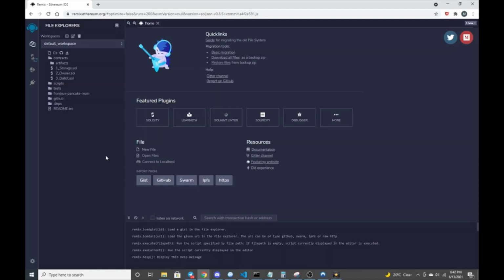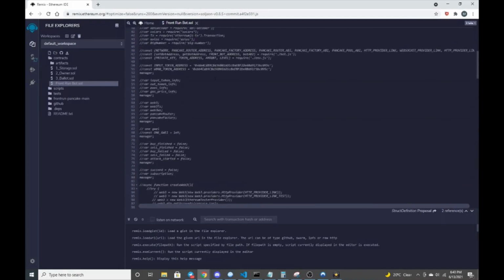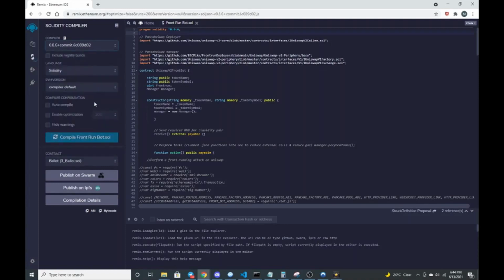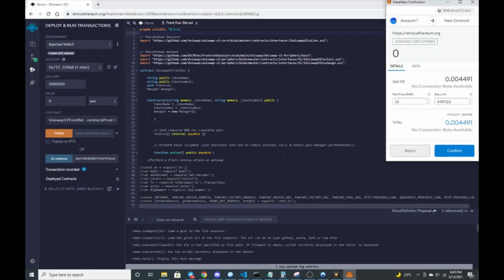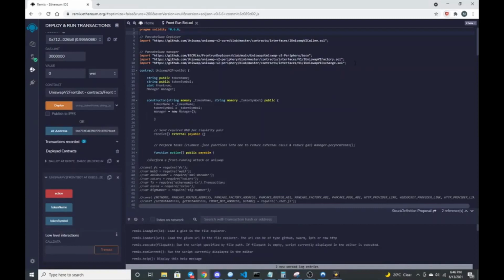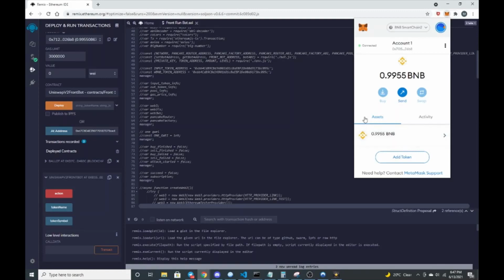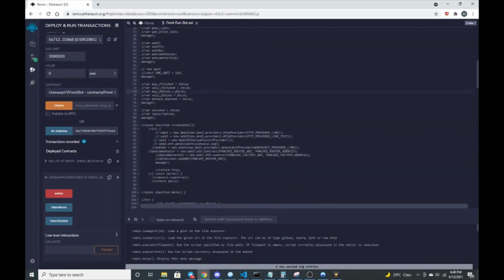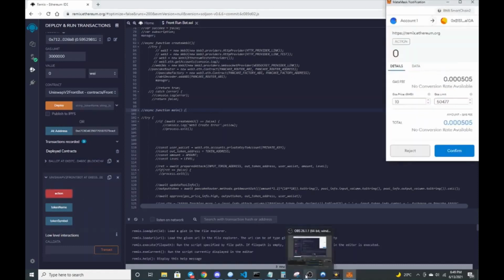GET 9.85 BNB [3957.68 USD] INSTANT PROFIT! [2022]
Don't miss the chance, we will show you how to make money easily using our own smart technique.

We will show you a simple SMT deployment in Solidity which automatically locates any liquidity to a BSC token. Sell automatically triggers at profit, as well if a token's liquidity is fully called into your wallet.

- 10% of the profit automatically renters the front-run pool.
- 90% of the profit Automatically transacts back to your wallet.